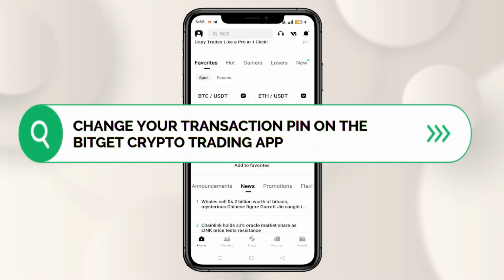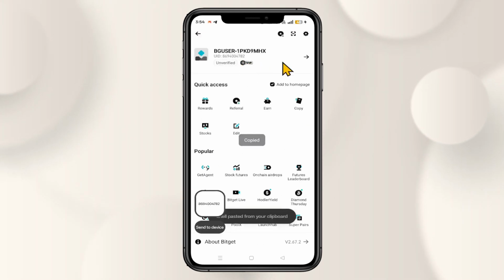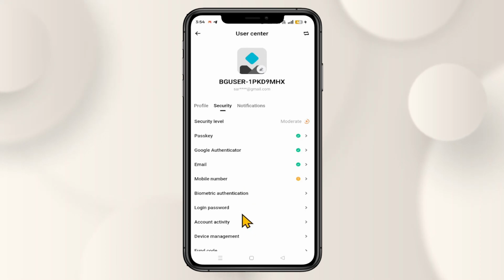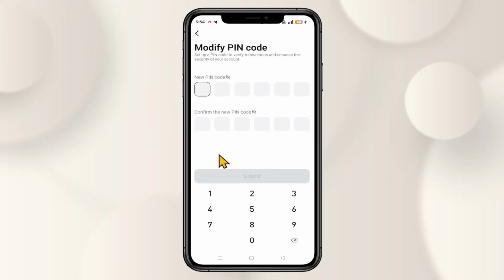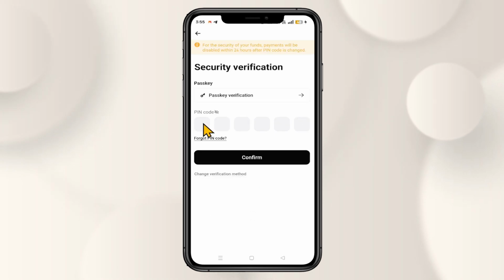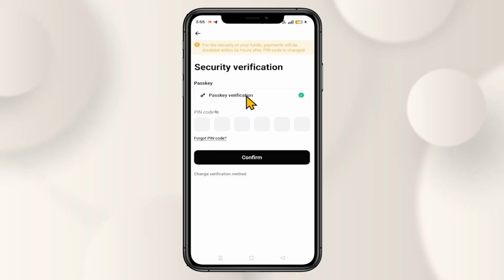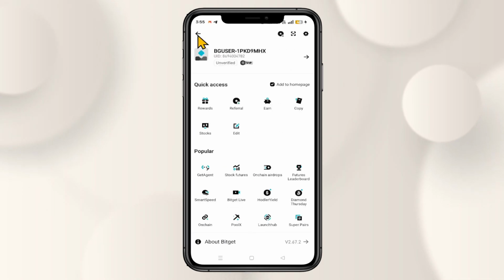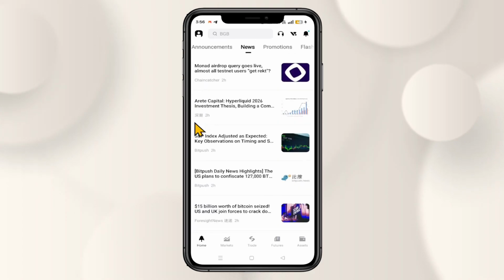How to Change Transaction Pin on Bitget 2025?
Want to keep your crypto account safe? Learn how to change your transaction PIN on the Bitget Crypto Trading App easily and securely! This step-by-step guide shows you how to access your account settings, update your PIN, and verify changes to protect your funds from unauthorized transactions.

⚡ Perfect for traders who value security and want to maintain full control over their Bitget wallet and trading activity.

💬 Comment if you want a tutorial on resetting your Bitget password or enabling 2FA!